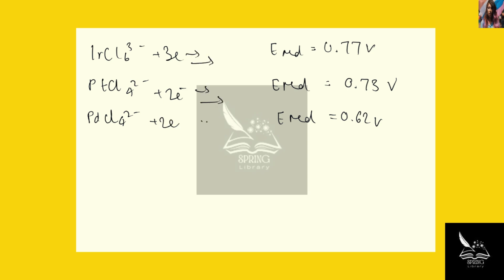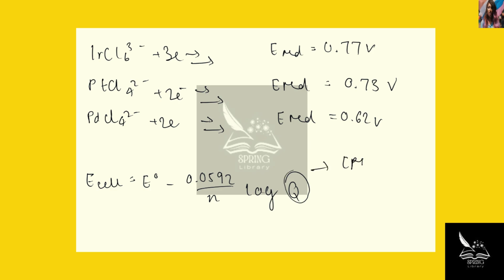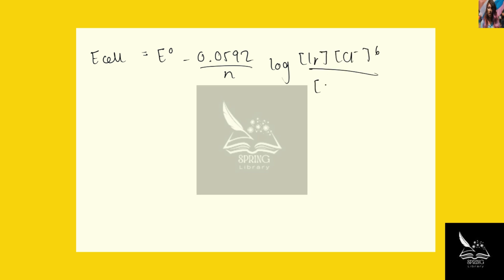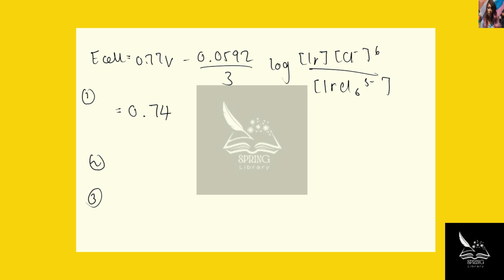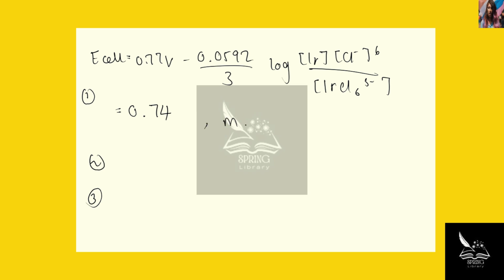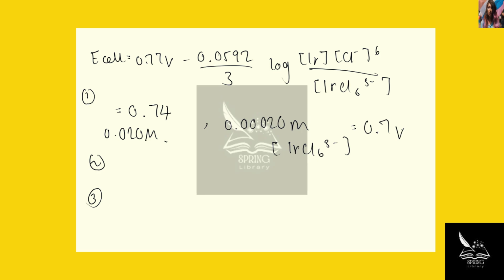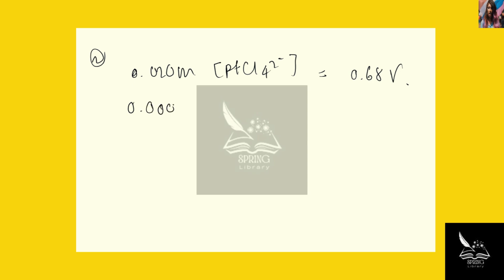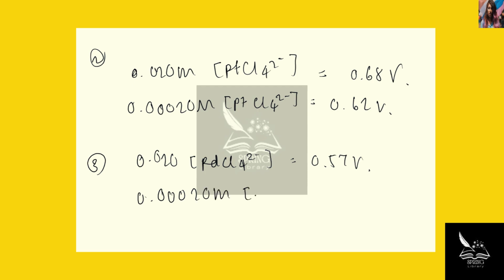[Chemistry] Consider the following half-reactions: A hydrochloric acid solution contains platinum, p